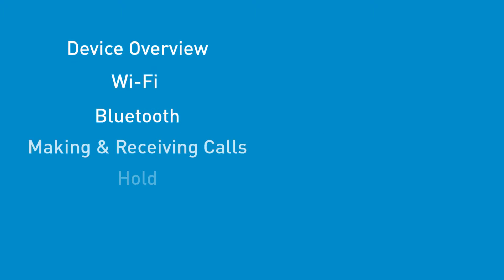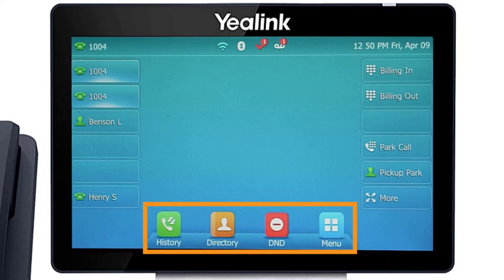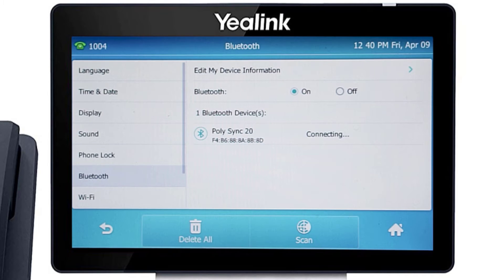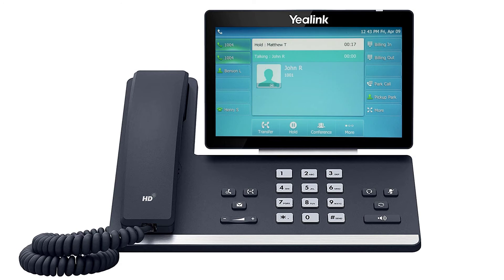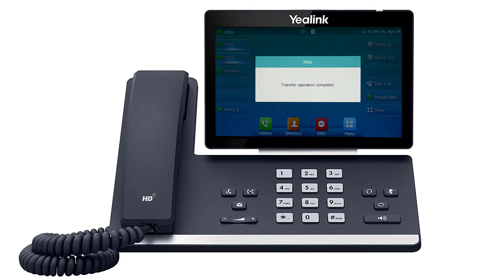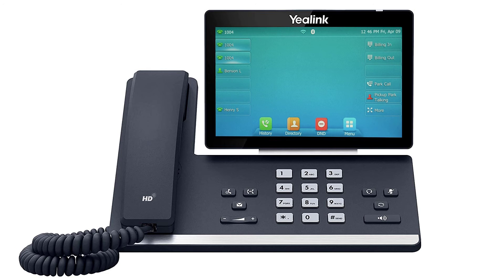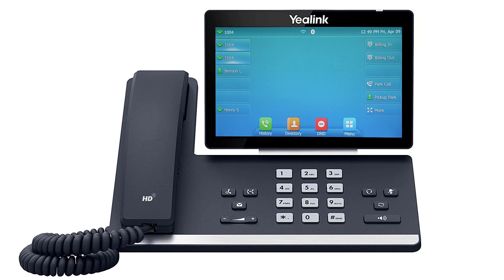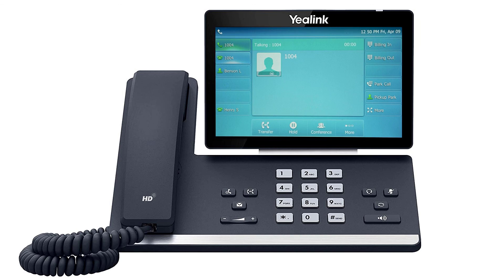Yealink T57W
An instructional video on using the New Yealink T57W VoIP device with Intermedia Unite.

0:00 Yealink T57W Title Card
0:17 Device Overview
1:44 Wi-Fi Configuration
2:45 Bluetooth Configuration
3:41 Making & Receiving Calls
4:50 Hold
5:15 Attended Transfer
5:48 Blind Transfer
6:19 Conference Call
7:03 Park
8:00 Call flip
8:27 Call History / Directory
9:20 Do Not Disturb
9:37 Call Forwarding
10:29 Voicemail